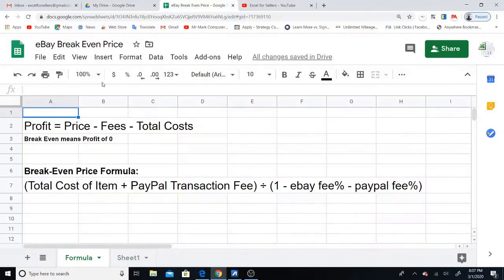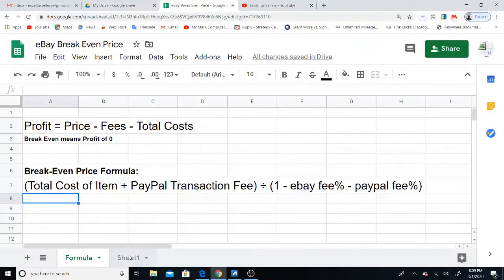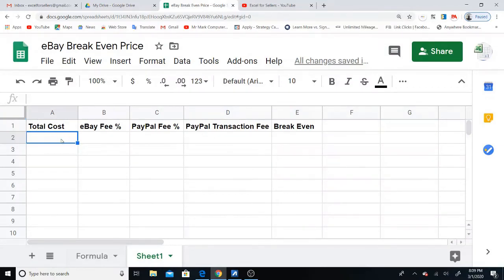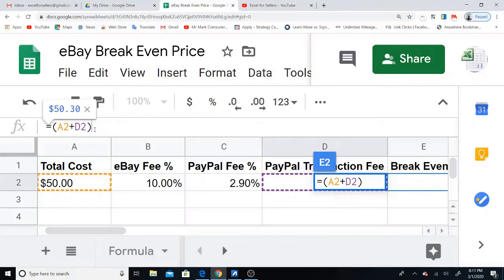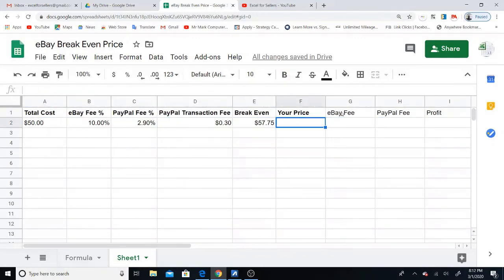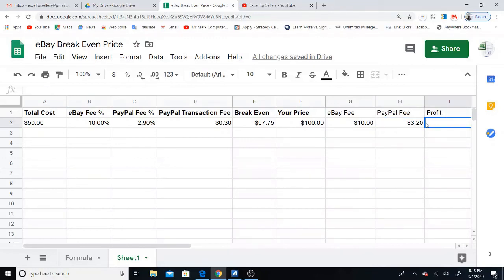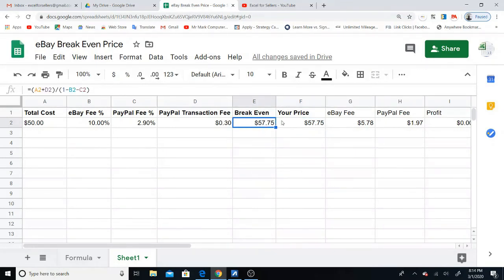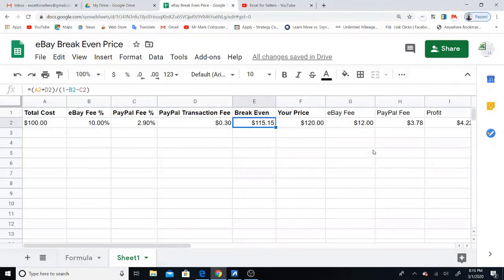eBay Break Even Price Formula and Excel Sheet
Learn how to calculate the break-even price of an item you are selling on eBay. In this video I will share with you how to get the break even with a mathematical formula as well as an actual spreadsheet you can build.